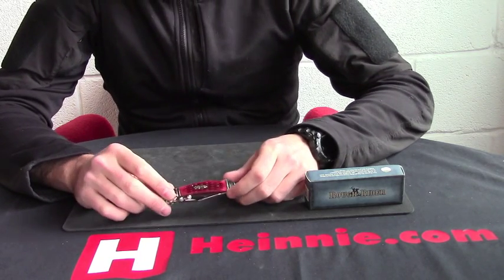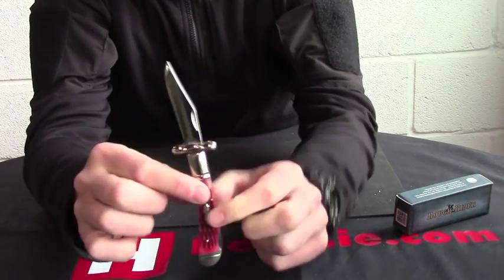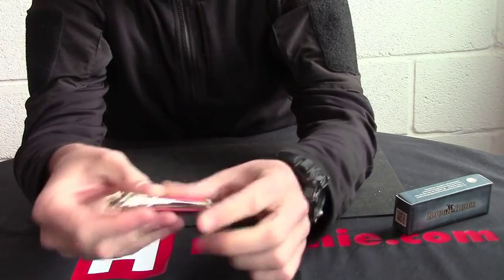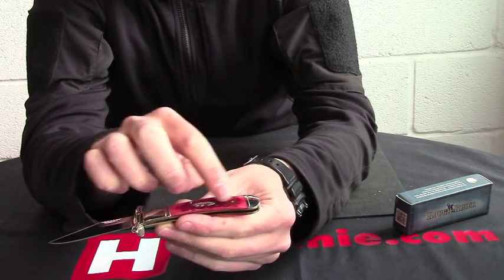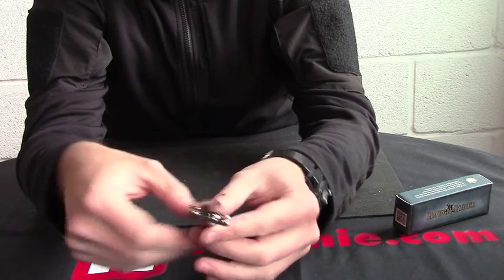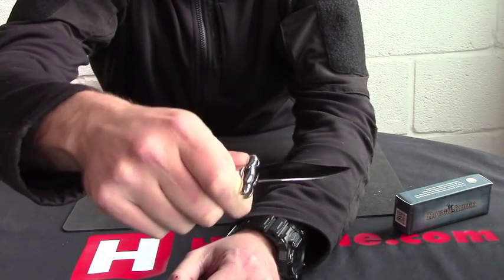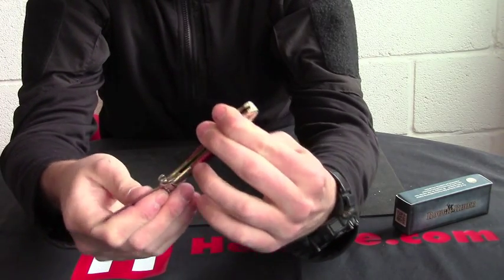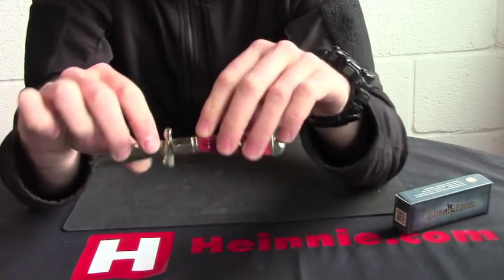Rough Rider Small Swing Guard Lockback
Our first view of the Rough Rider Small Swing Guard Lockback

Part number RR1325